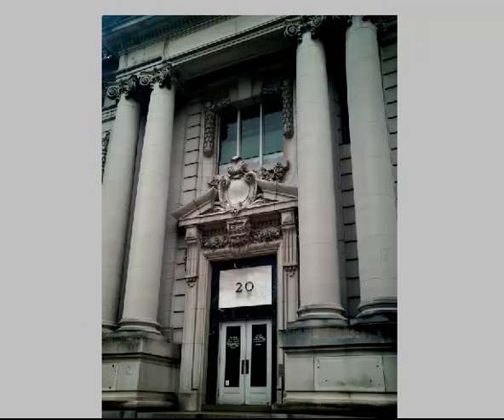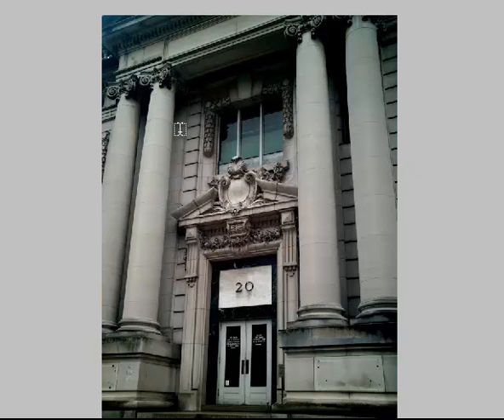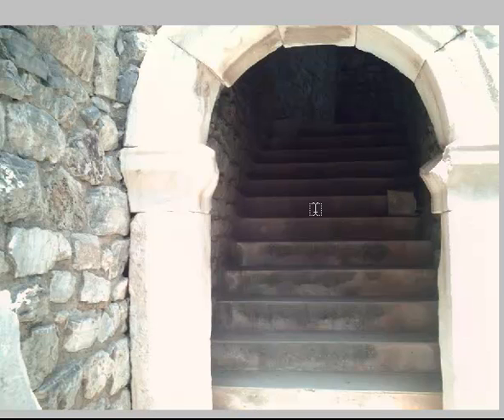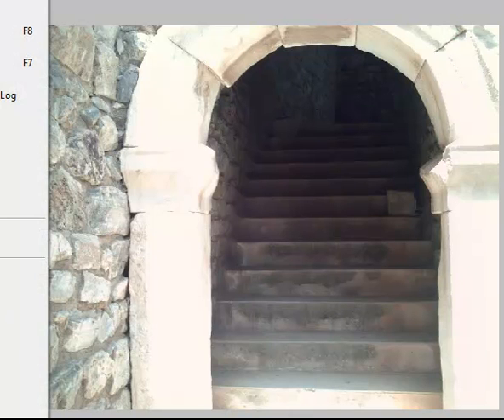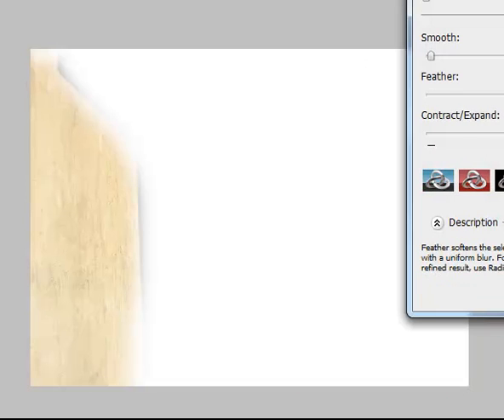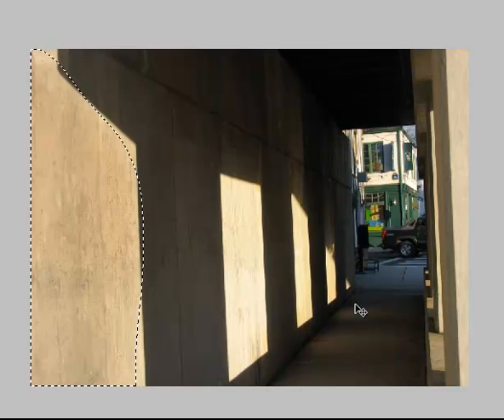Digital Photo week 1